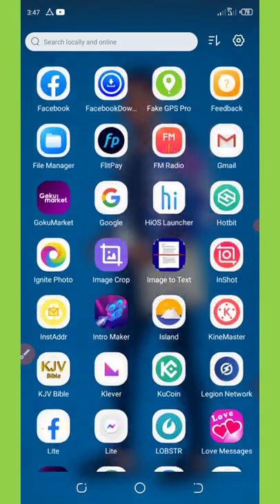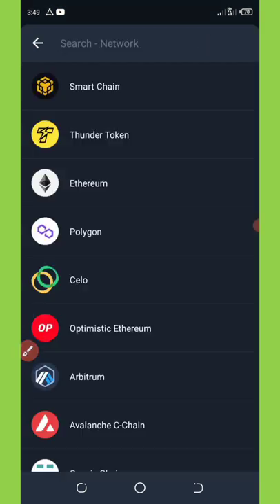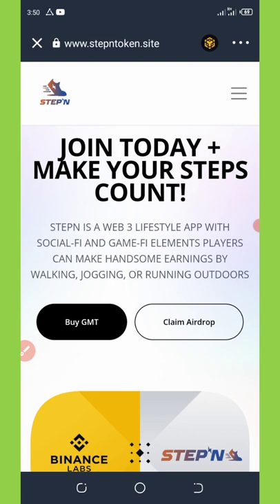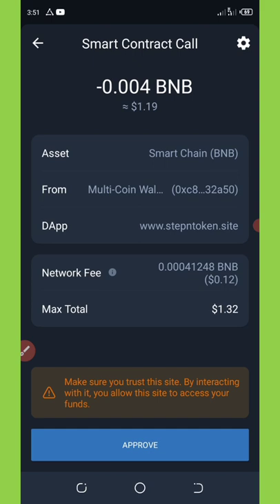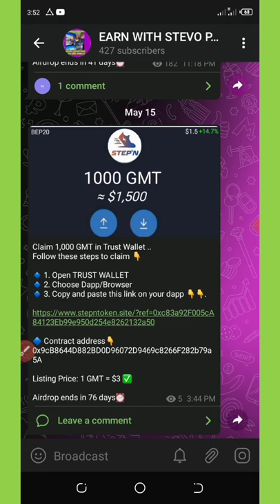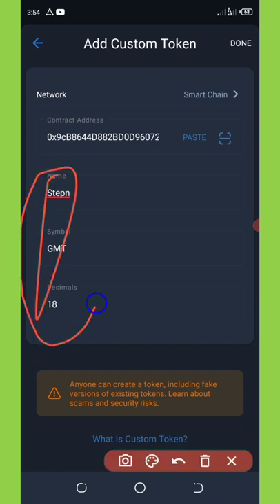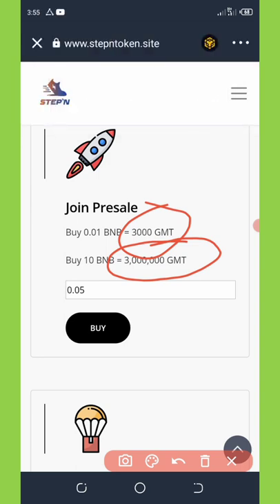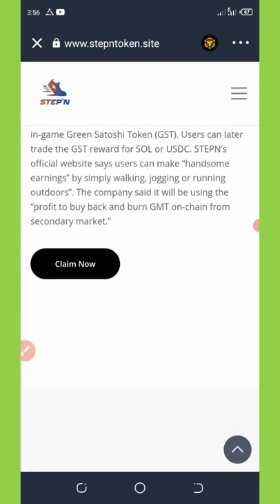Stepn Token Airdrop || Claim 1000 GMT Token In Trust Wallet Now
If you are a pro then use this link:

Contract Address:
Network:
Token Name:
Symbol:
Decimal:

ABOUT ME:👇👇
On this channel, I will guide and show you how to make
money online for free which includes cryptocurrency.
To see and get updates about the latest earning sites and
apps,